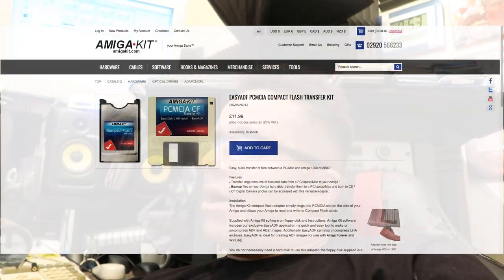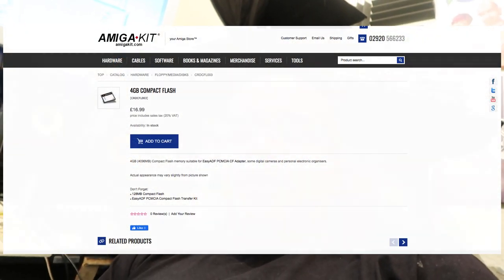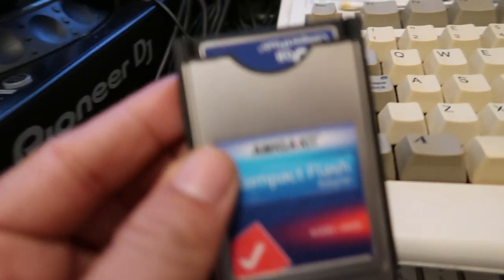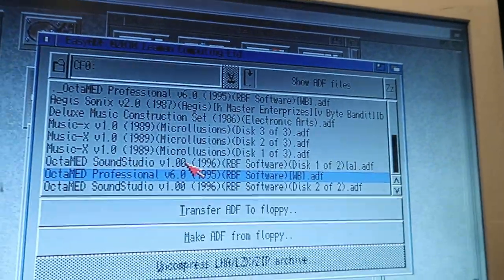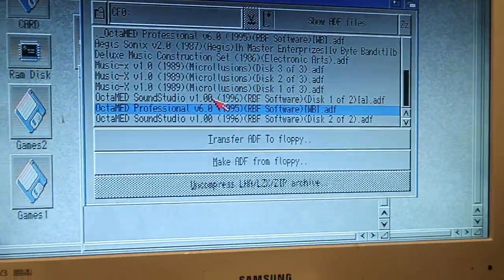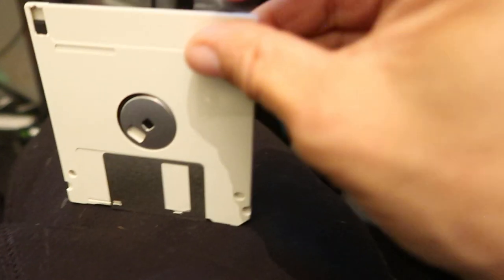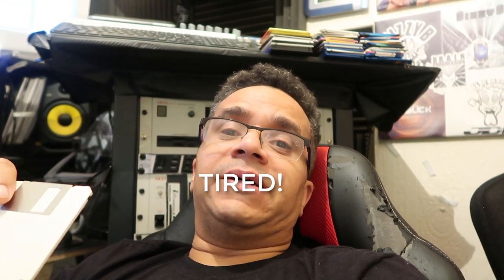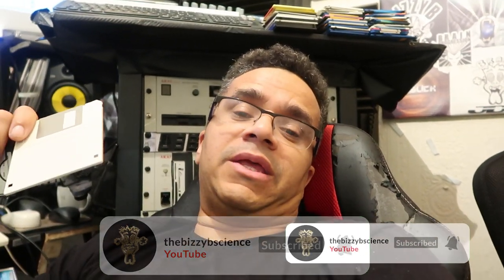DOWNLOADED AMIGA ADF TO FLOPPY CONVERSION